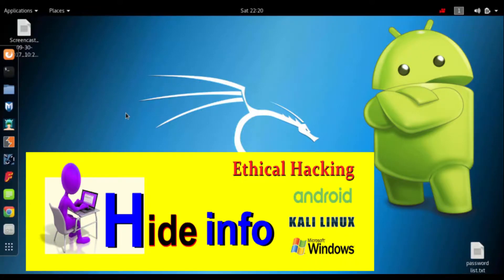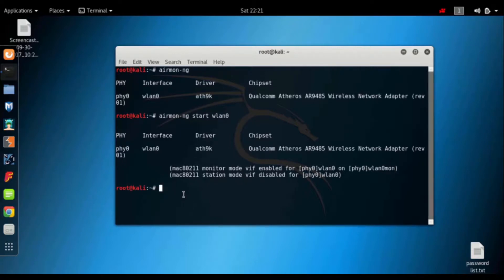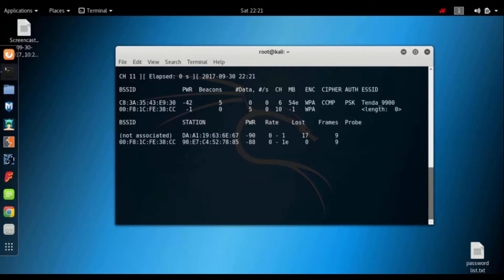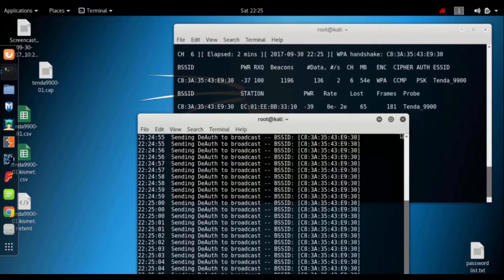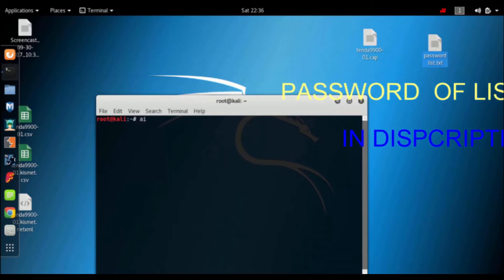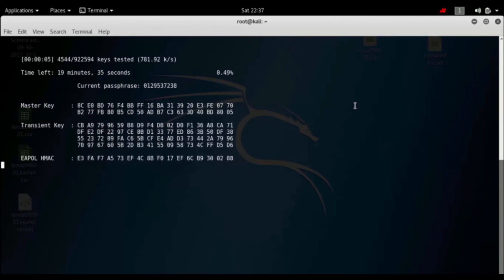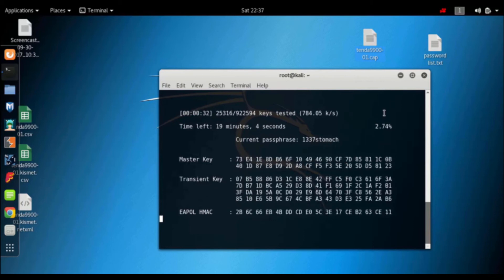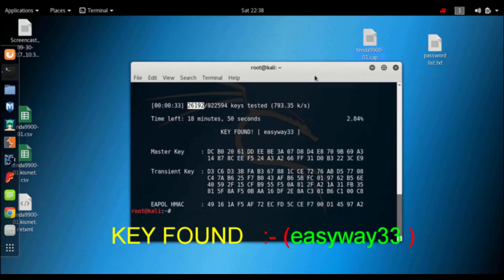aircrack ng tool Hack wifi Password Full Detail [Hindi /Urdu]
In this vedio show Hack wifi password using kali linux ang using aircrack -ng tool